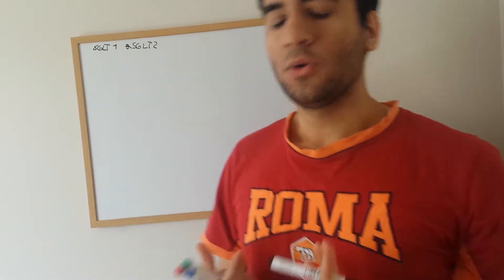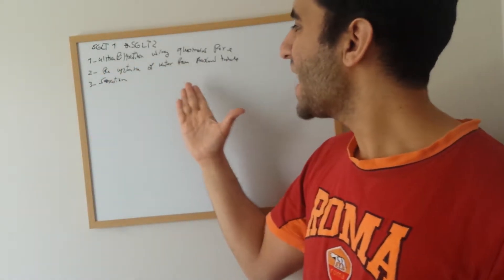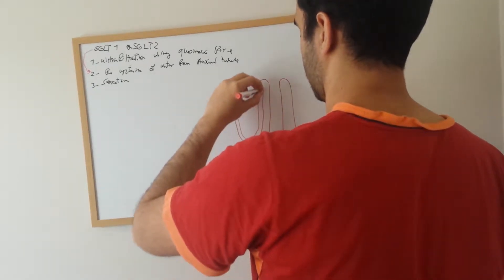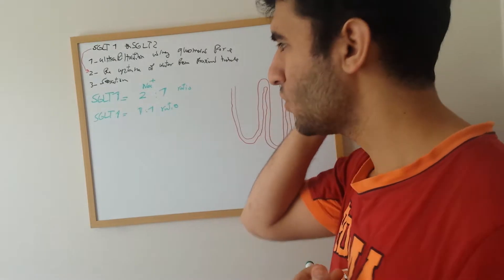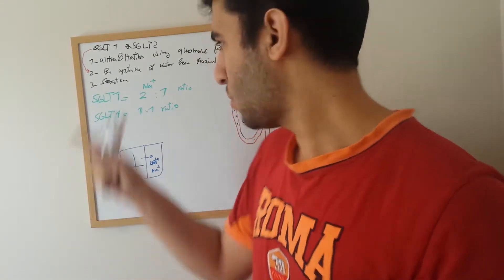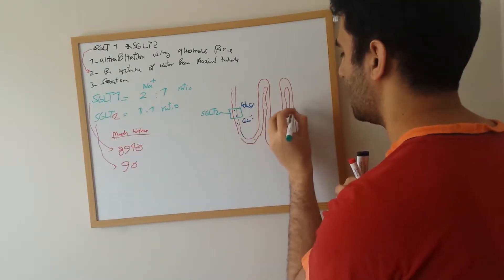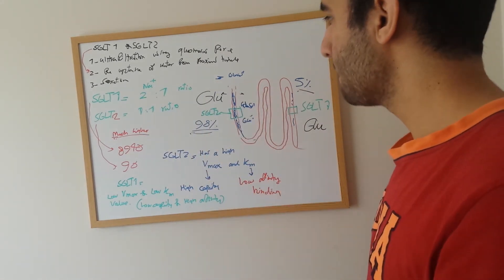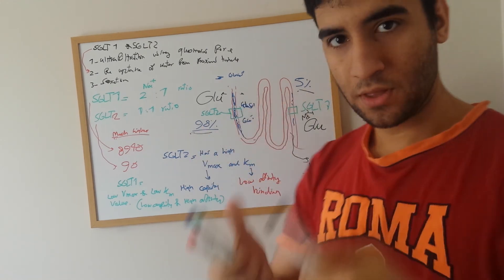SGLT1 and SGLT2 Mechanism of Action in Proximal Tube of Kidney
In this video, i will discuss the free energy and kinetics associated with the SGLT1 and SGLT2  channels present on the proximal tubule of the kidney and their functionality as filters in the kidney.
They contribute to renal glucose re-absorption. In the kidneys, 100% of the filtered glucose in the glomerulus has to be reabsorbed along the nephron (98% in PCT, via SGLT2). If the plasma glucose concentration is too high (hyperglycemia), glucose is excreted in urine (glucosuria) because SGLT are saturated with the filtered glucose. Glucose is never secreted by a healthy nephron.